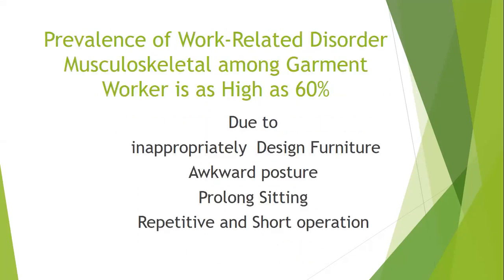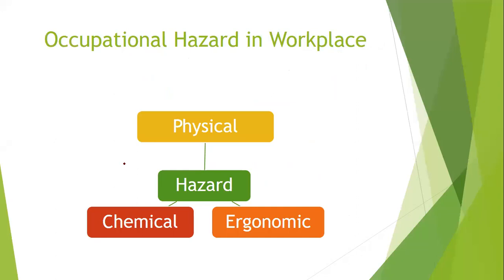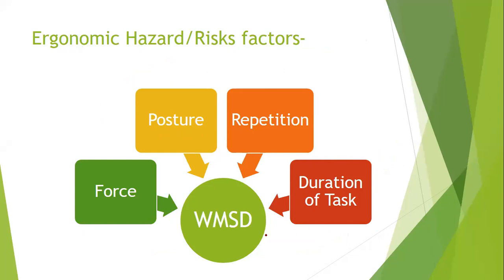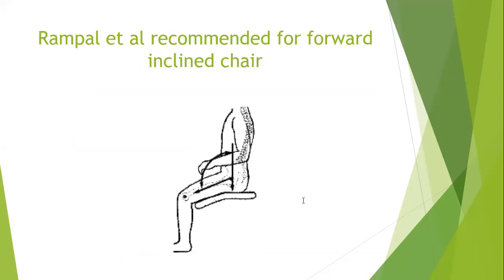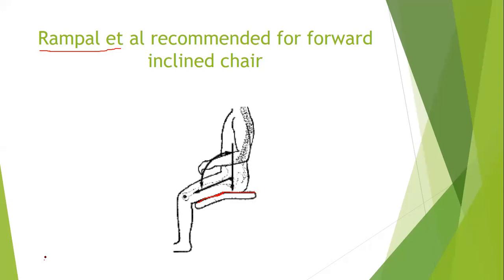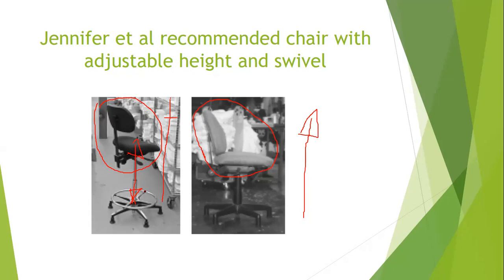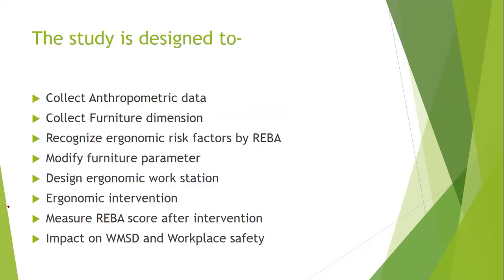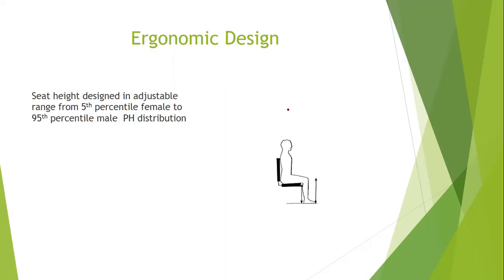management system 01